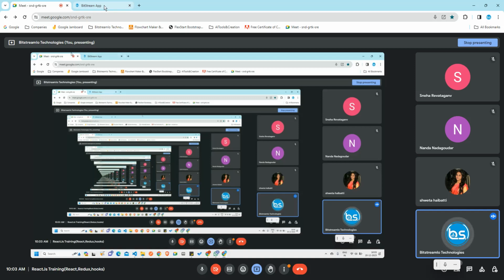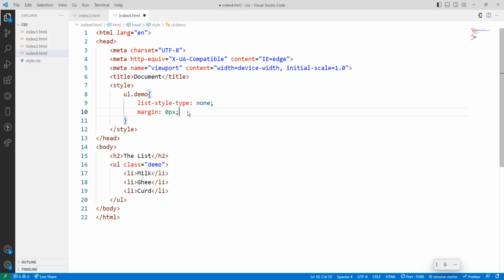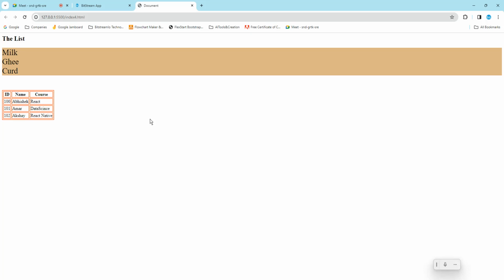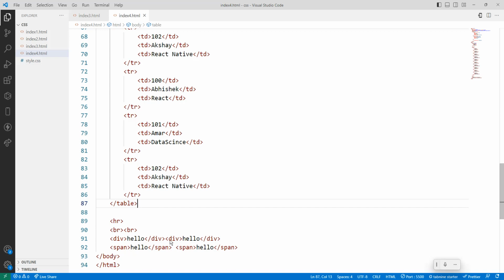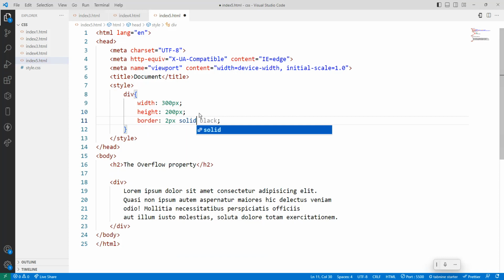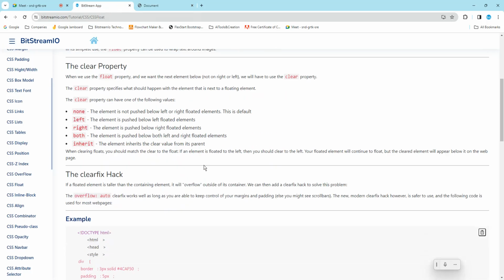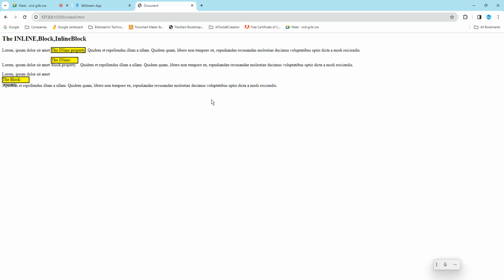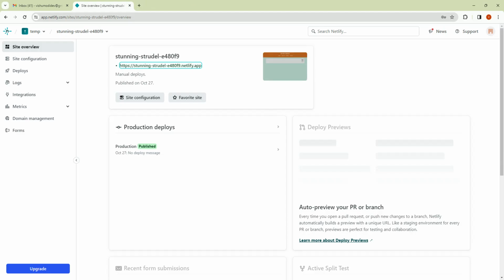CSSSession2 20 12 2023